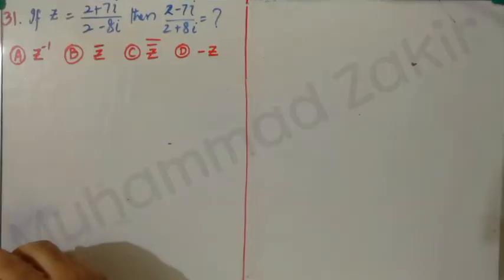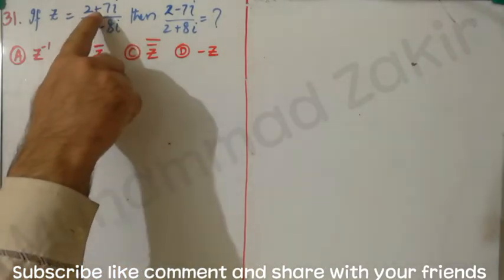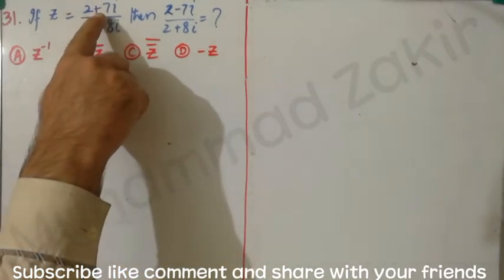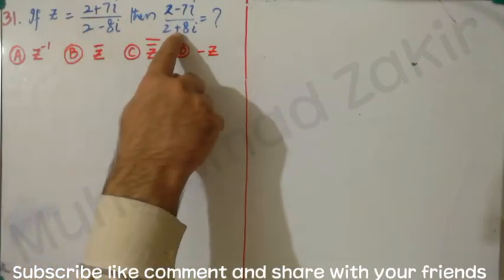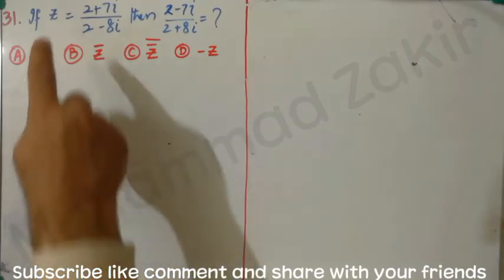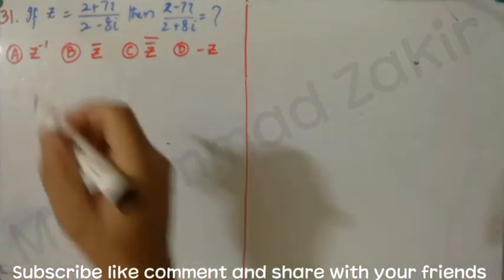4.Entry test(lec#4)(MCQ# 31 to 40)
Top entrance test class
Real learning through practice
Top level entry test preparation
Top entry test class
Entry test
Entrance test
Fung
Complex numbers
Fung
Ecat
Engineering college aptitude test